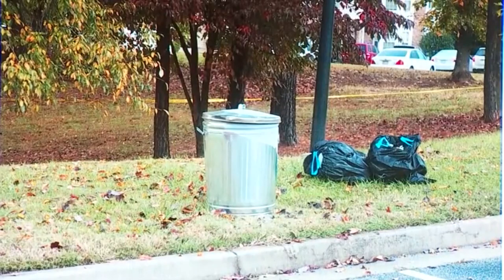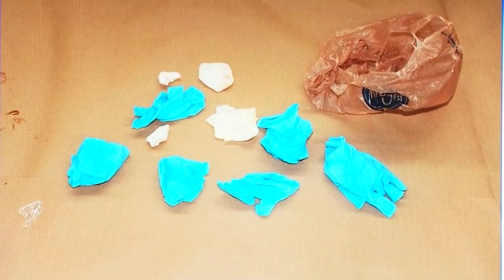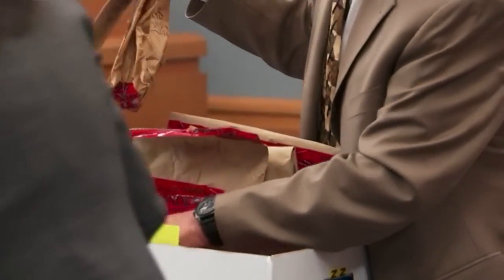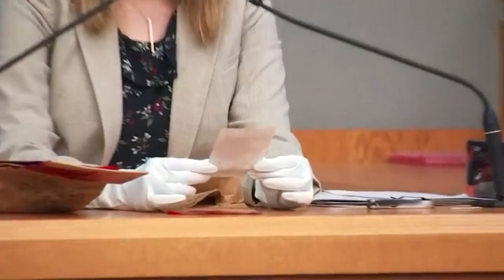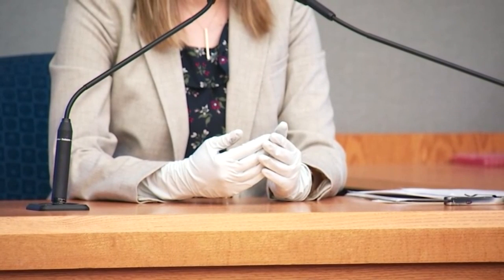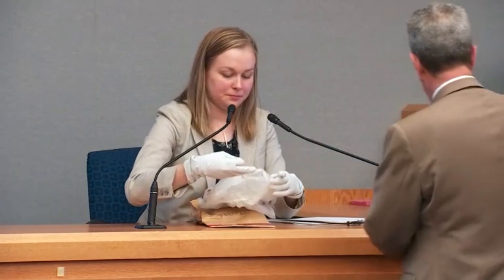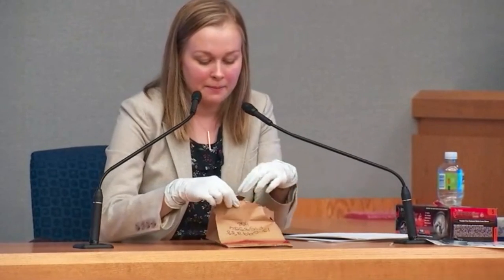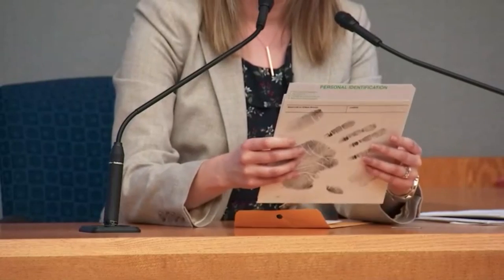Tiffany Moss Trial Day 2 Part 3